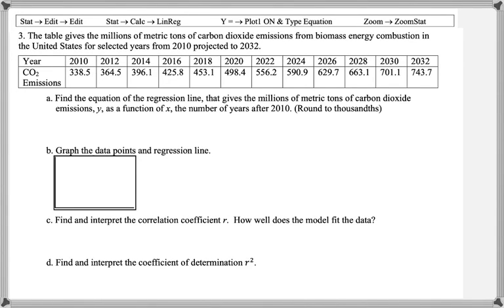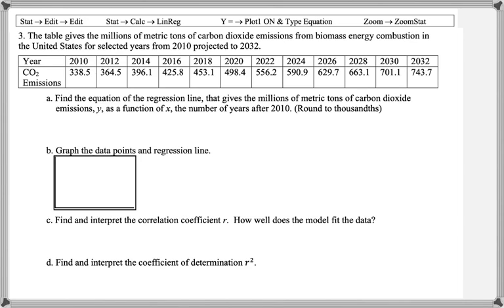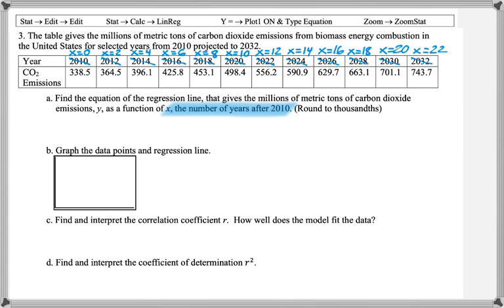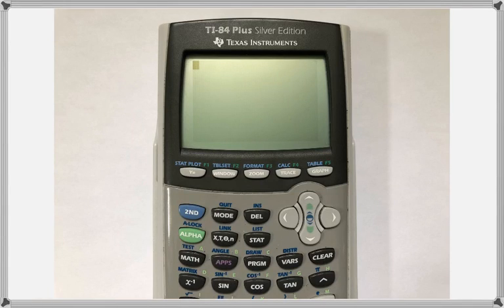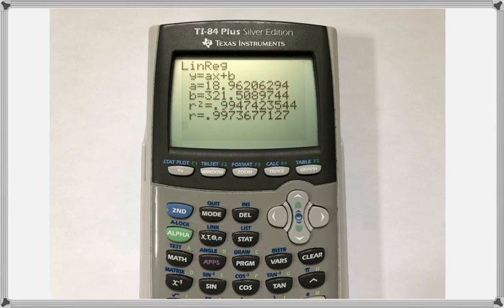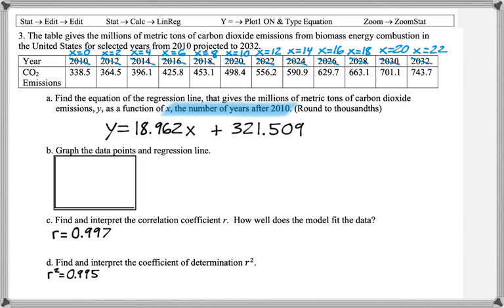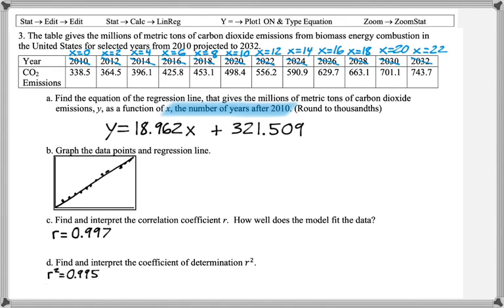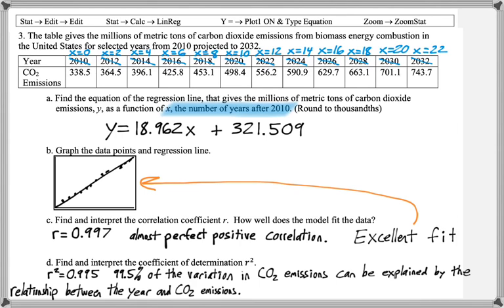Math 208 : 12.3 #3 (Elementary Statistics Tutorial : Linear Regression)